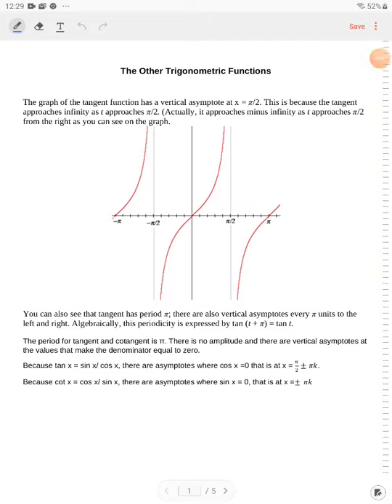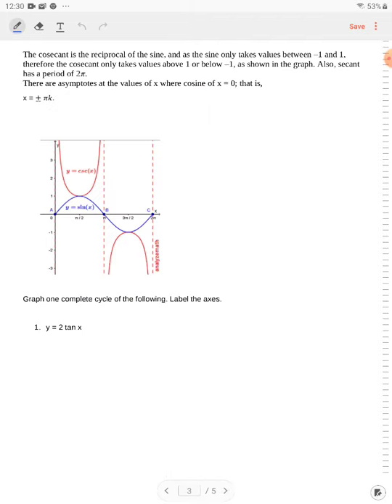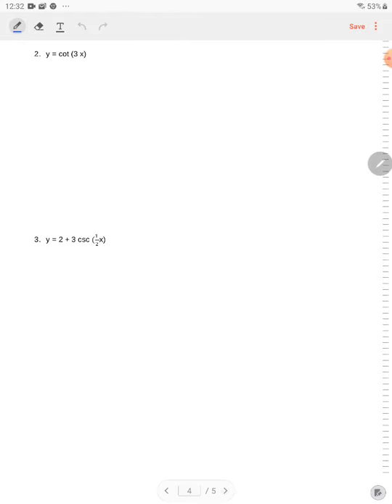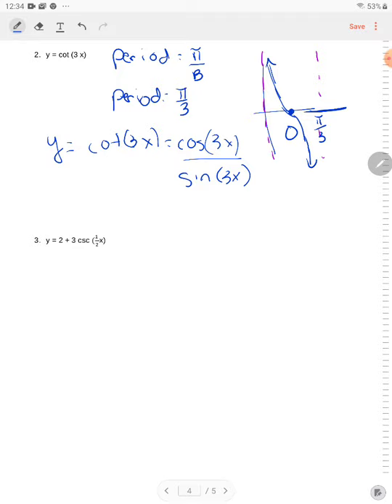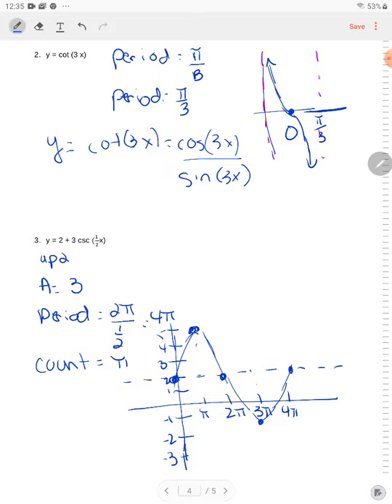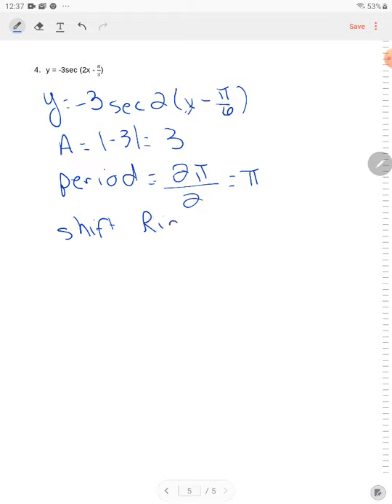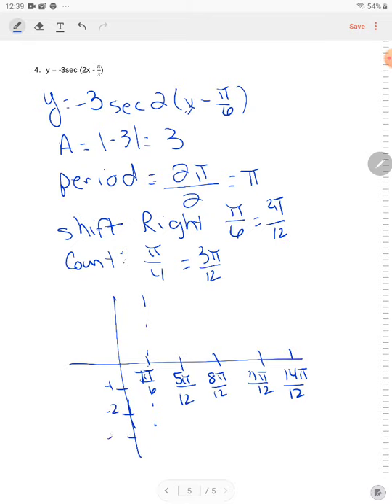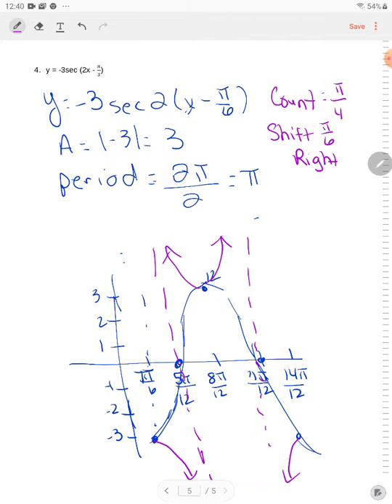Trigonometry: The Other Trig Functions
Graps of Tan, Cotan, Sec, Csc